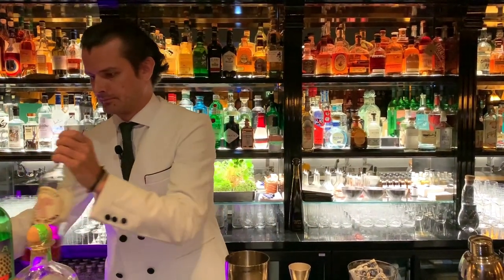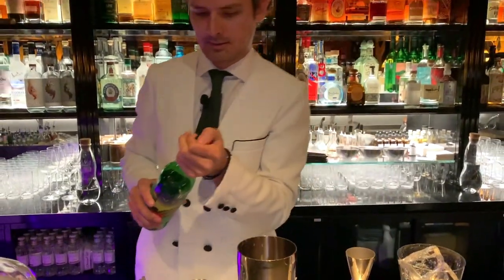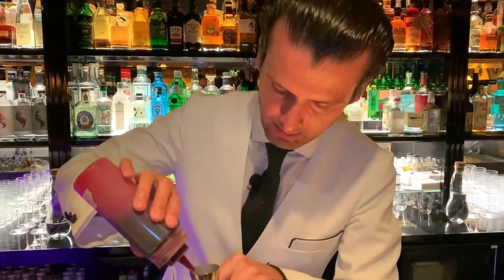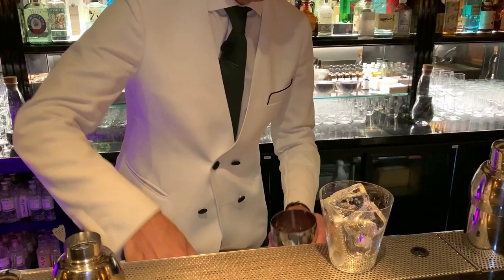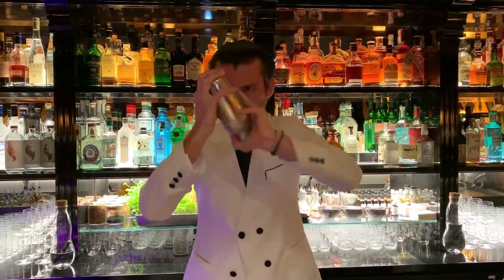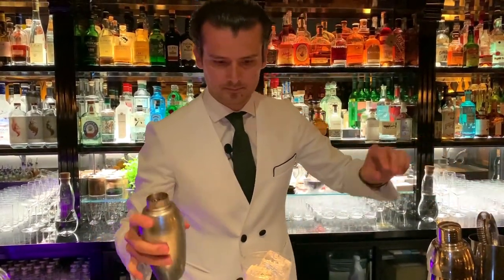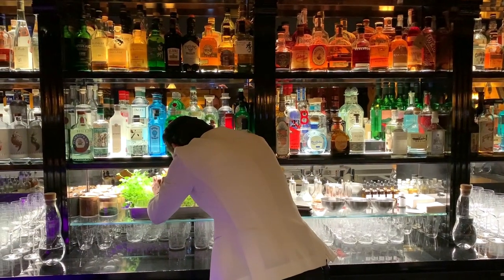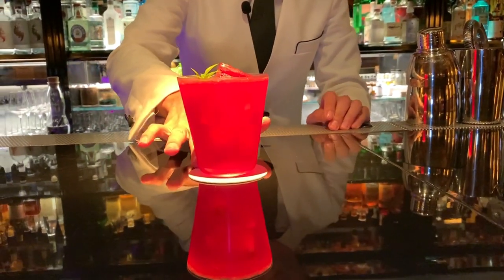Erik Lorincz from Kwant (London): Hacienda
Erik Lorincz from Kwant makes us his signature cocktail, Hacienda